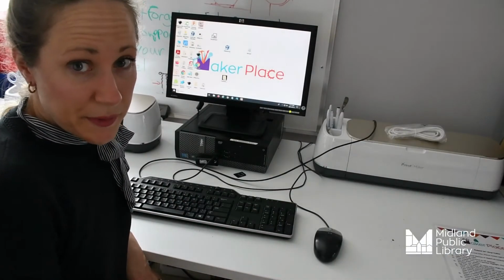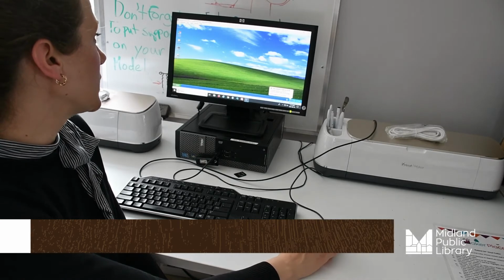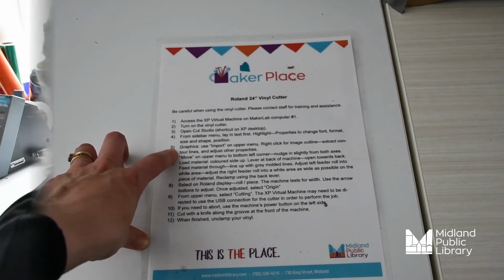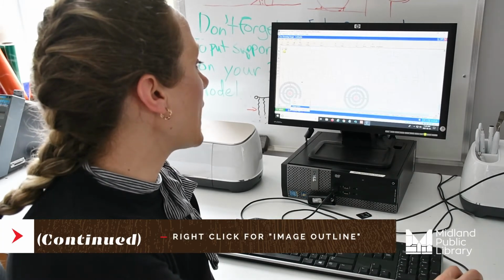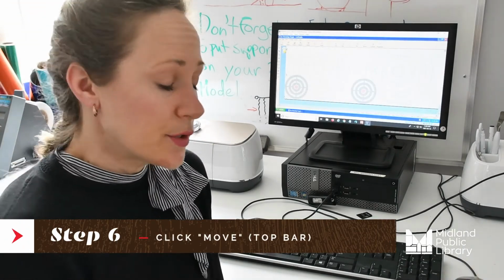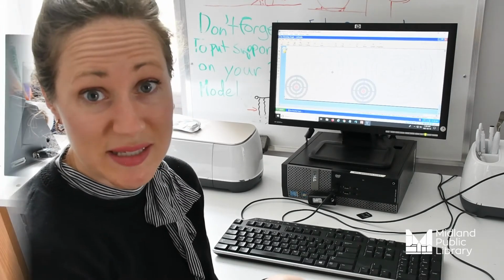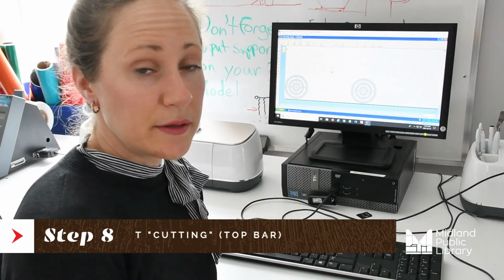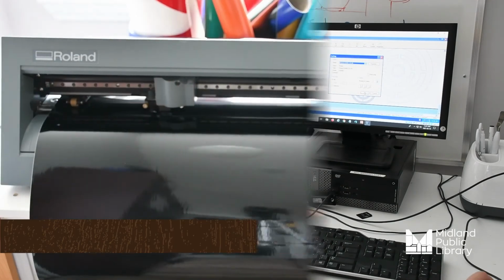MakerPlace Intro - Vinyl Cutter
In this introduction to the equipment in the MPL MakerPlace, Natalie shows us how to use the 24” vinyl cutter.